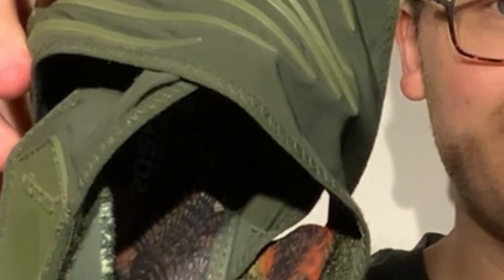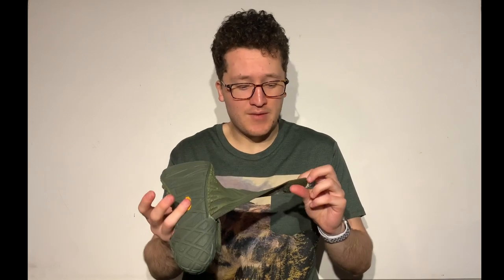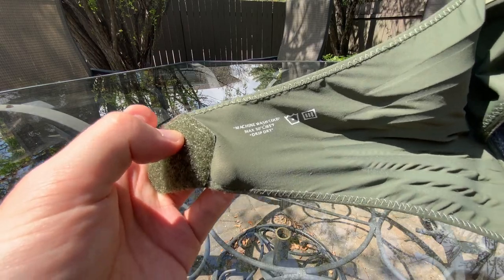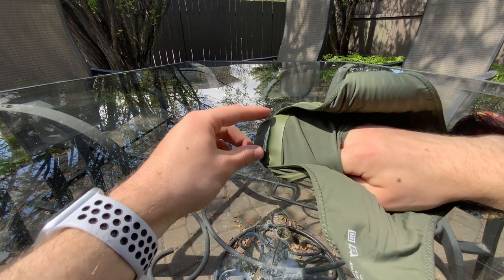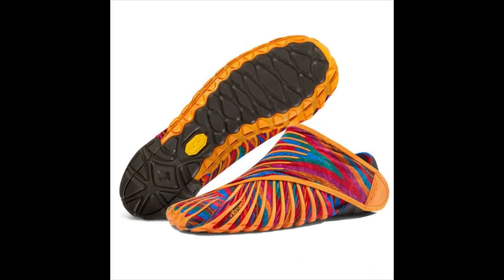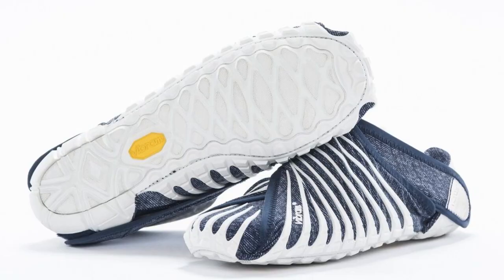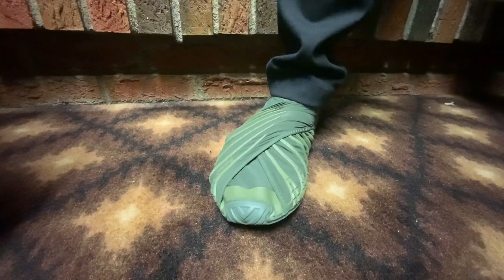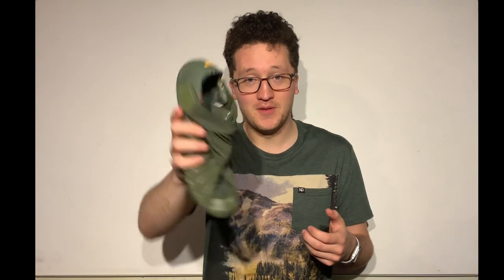Vibram Furoshiki in Depth Minimalist Shoe Review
An in depth minimalist shoe review on the Vibram Furoshiki.